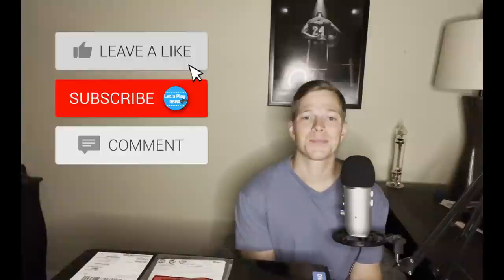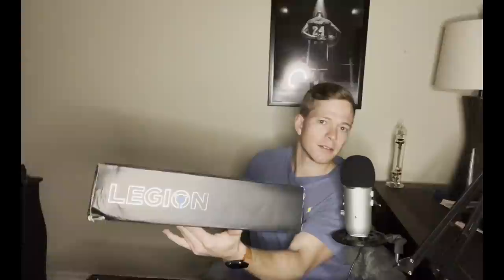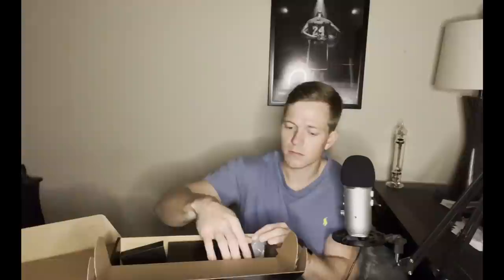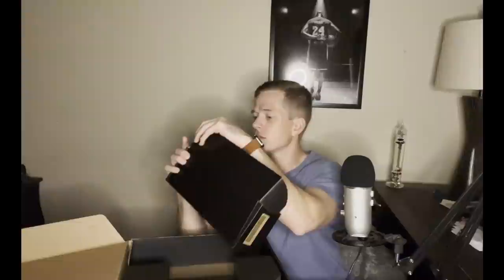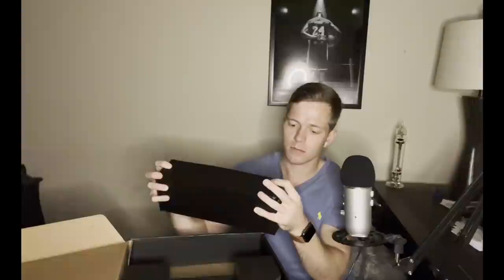ASMR: Lenovo Legion 5 Pro Unboxing Gaming Laptop - Whispering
Tag along as we unbox my brand new Lenovo Legion 5 Pro Gaming Laptop!

Here are the specs:

11th Generation Intel® Core™ i7-11800H Processor (2.30 GHz, up to 4.60 GHz with Turbo Boost, 8 Cores, 16 Threads, 24 MB Cache)
32 GB DDR4 3200MHz (2 x 16 GB)
NVIDIA® GeForce® RTX™ 3070 8GB
Backlit 4 Zone RGB Keyboard
1 TB PCIe SSD

Merch